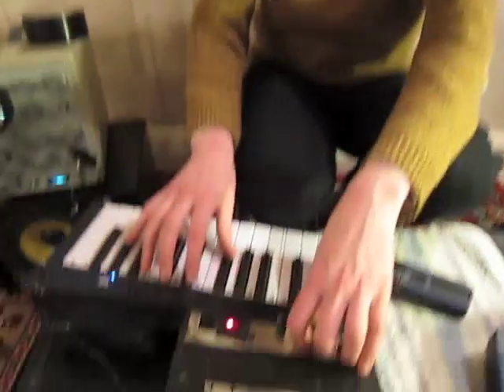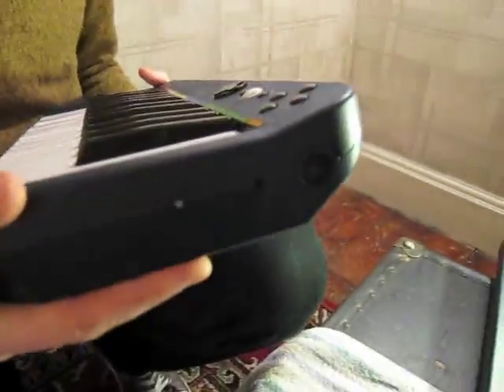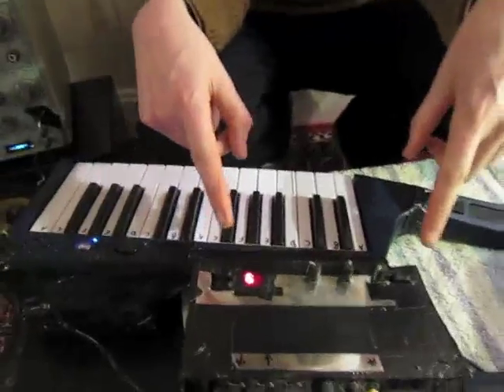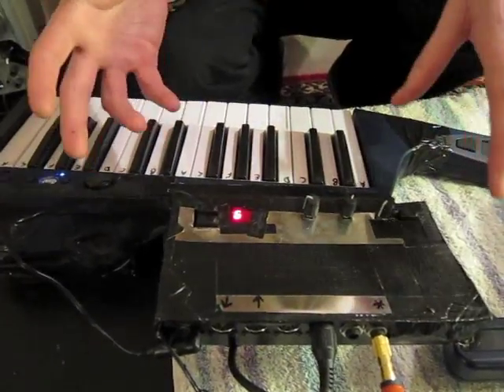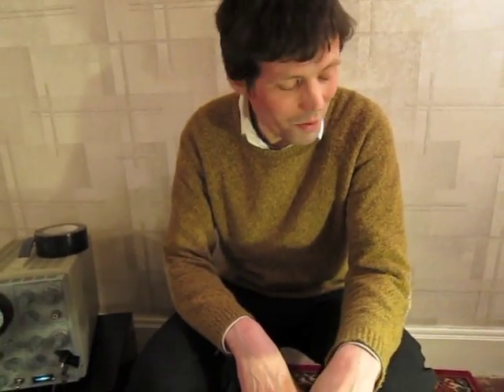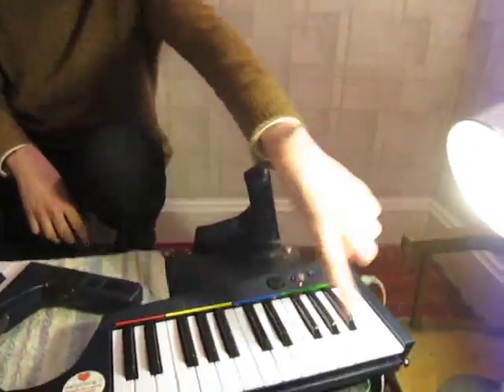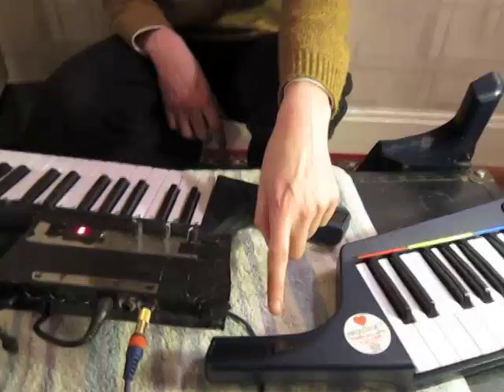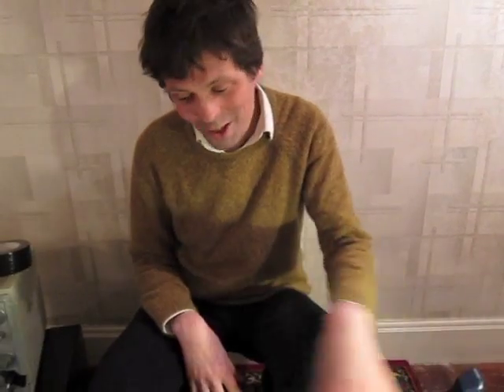Recycling music game controllers into open hardware instruments #1: Programmable MIDI Synth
Components:

A Mad Catz Rock Band 3 Wireless Keyboard (PS3 and Wii versions have proper on/off switches, the Xbox one just has a button and tends to cost more).

Some sort of MIDI sound module (preferably battery powered) -- for less than a tenner you should be able to get an Arduino Nano (ATmega328 version) that will run the Mozzi sound synthesis library. Here's our code for triggering notes from MIDI , or ToneMIDISynth is even simpler for diagnostic purposes -- you need a computer, USB cable and the Arduino software to download to the Nano, though it also runs independently off a 5 or 9V supply.

A Midi cable -- if you're using a Nano, connect MIDI pin 5 to Nano RX, the centre MIDI pin 2 to Nano ground (not needed if you're powering the Nano from the keytar batteries), and MIDI pin 4 to MIDI pin 5 via something like a 1K resistor (we don't know the best value for this yet, it's probably between 220 Ohm-5K). You also have to disconnect RX when downloading to the Nano as USB uses the same pin.

NB: there is a known issue with some Nanos giving "USB device not recognised" errors when reconnecting to a PC after running them off non-USB 5V supplies. Solutions include: using a different USB cable (the short ones supplied with Nanos appear to be better); disconnecting the Nano from MIDI pin 5 (and disconnecting/reconnecting the external 5V source); rebooting the PC and reconnecting the cable (not ideal); soldering the (tiny) FTDI Pins 26 to 25; we're also looking into using Pro Micros instead (though apparently they have connector issues of their own).

An audio output -- take the Mozzi/Nano output from GND and pin 9 (or pin 7 for ToneMIDISynth), though probably not directly into any expensive amp/speakers unless you really know what you're doing.

Got any questions? or leave a comment here...